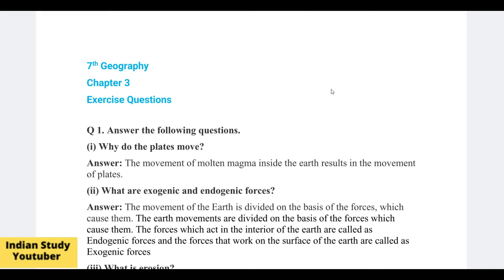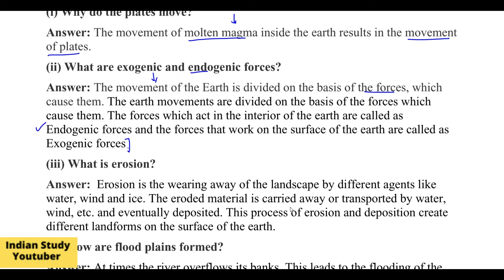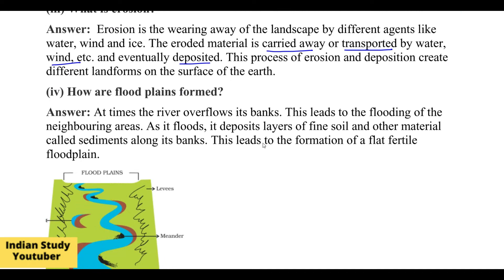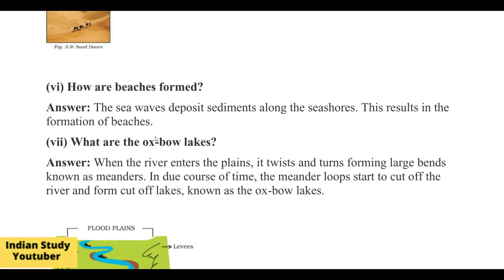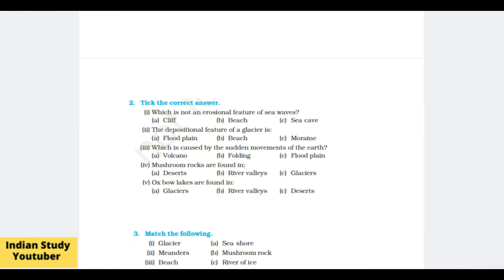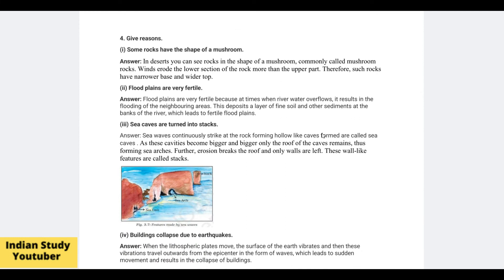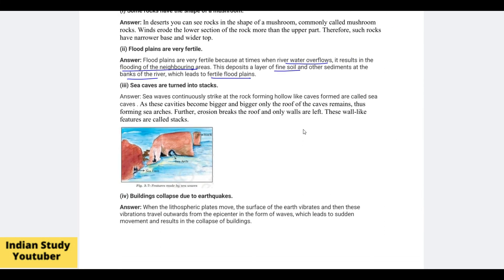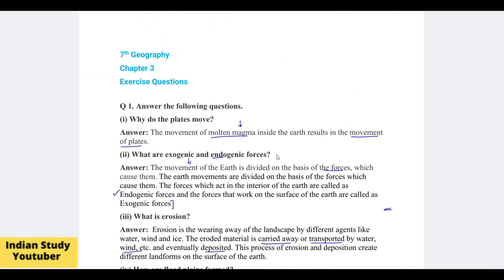Class 7 Geography NCERT Chapter 3 | Our Changing Earth | Exercise Questions